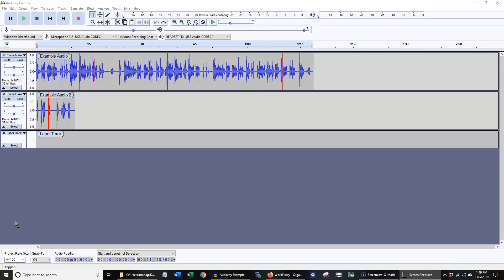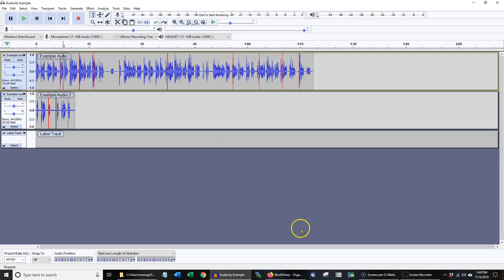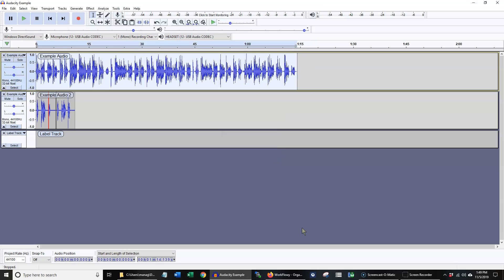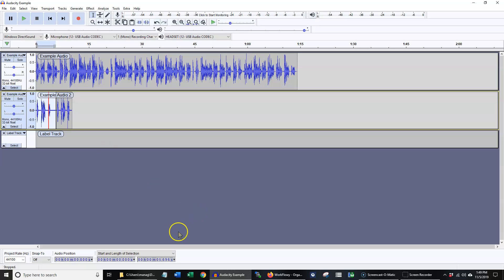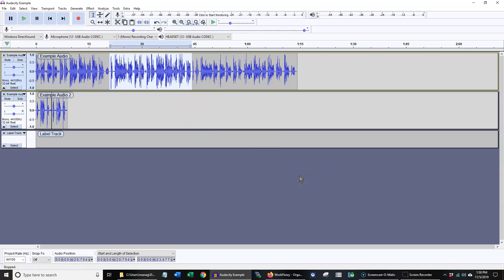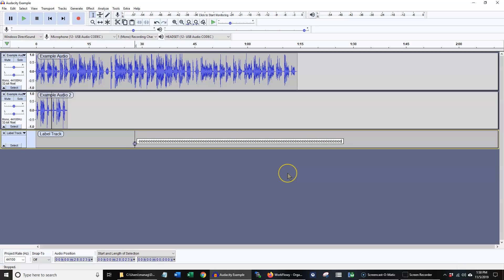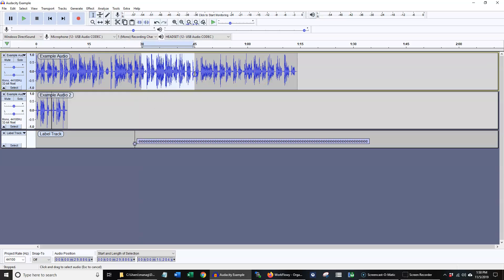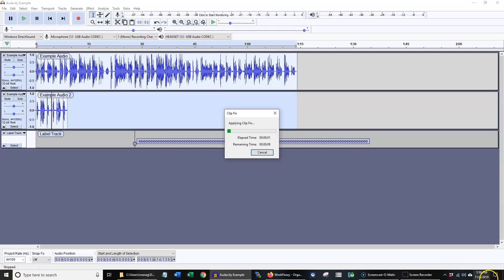"E" and "Shift+E"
How to use "E" and "Shift+E" in audio.